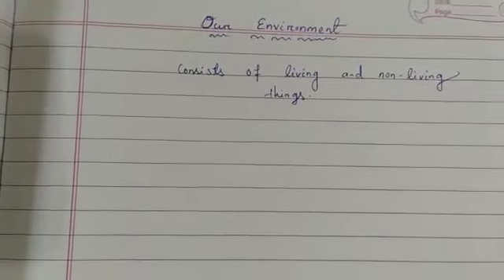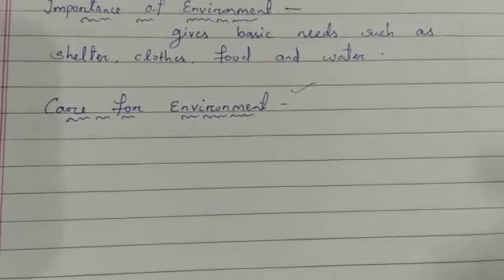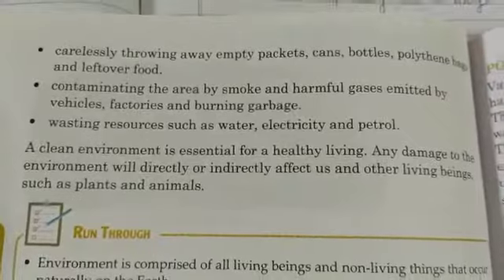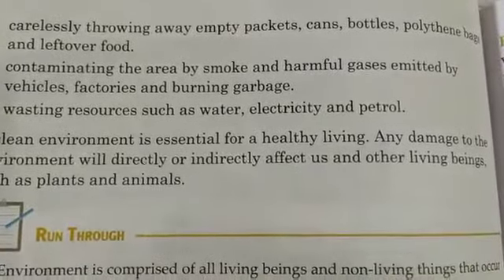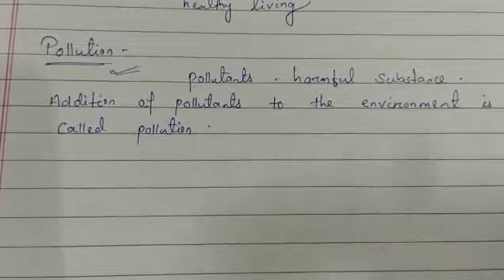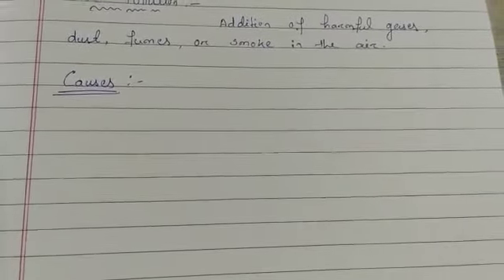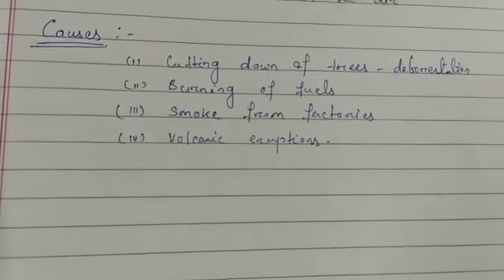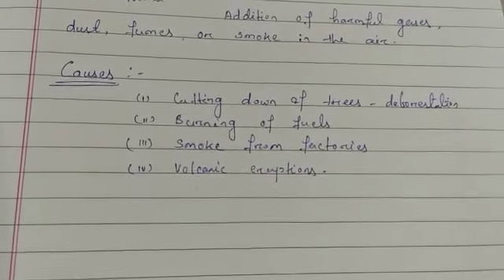Class IV Science L10 Our environment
Class IV Science L10
Our environment

insight DJCS
insightDJCS